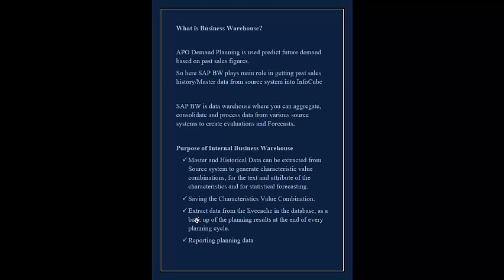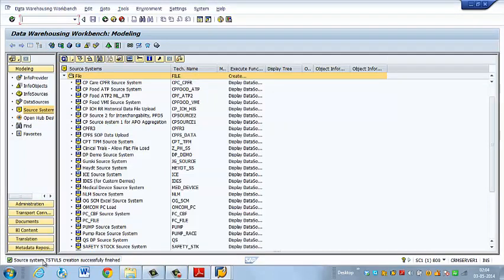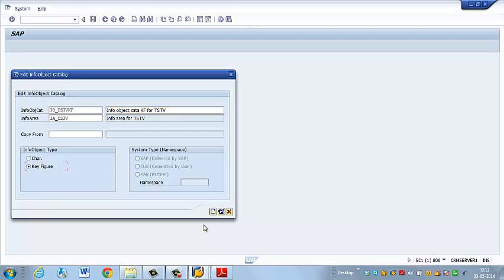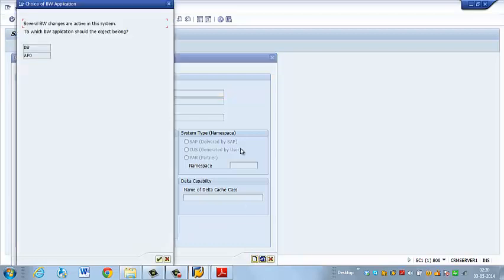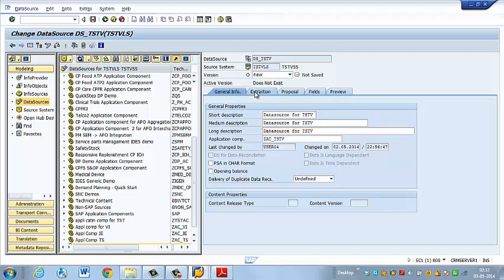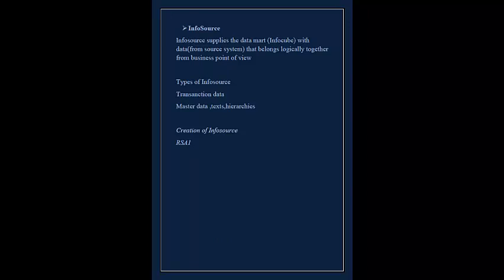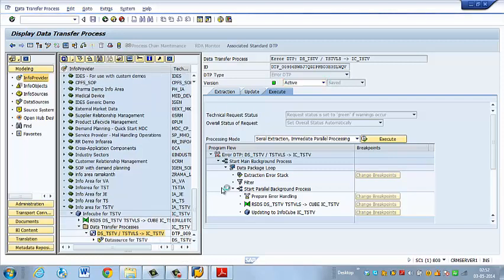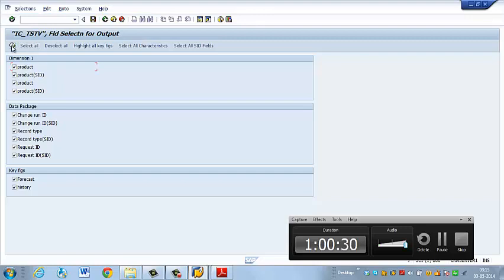SAP BW Architecture for SCM APO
The complete configuration of  SAP BW Architecture for SCM APO.